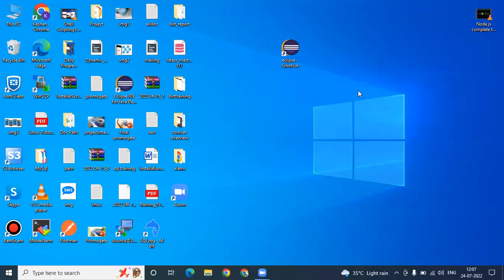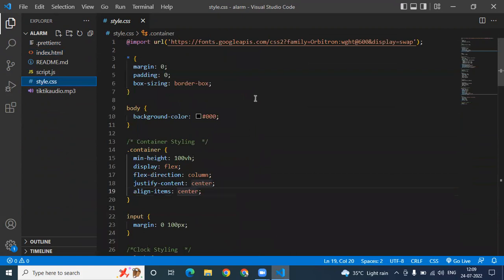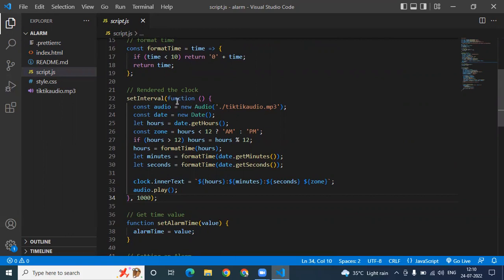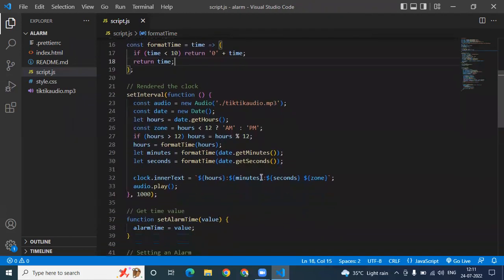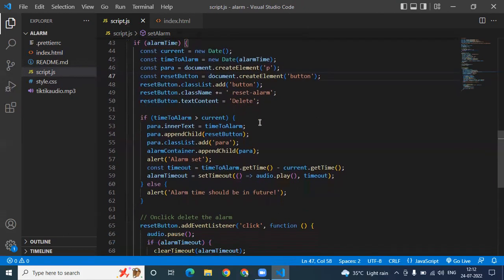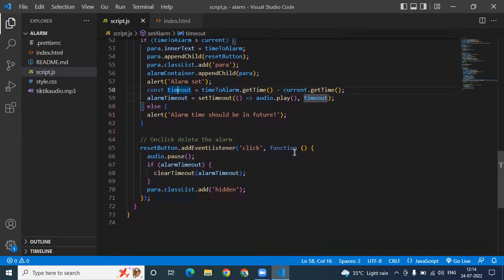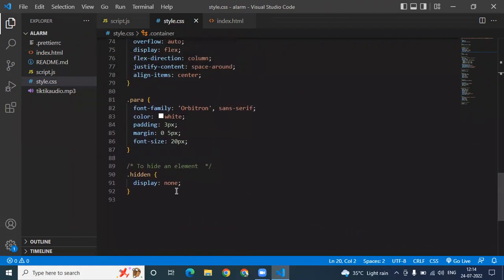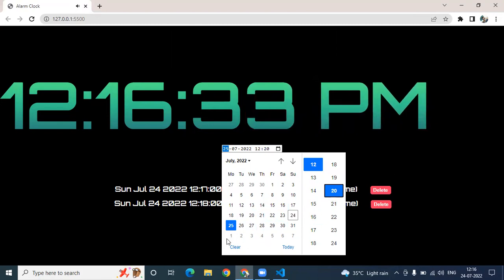Alarm Clock using Vanilla JavaScript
Good looking Alarm Clock website using HTML, CSS & JavaScript.
Use to set Alarms if alarm time in future and can set as much alarm as you want.